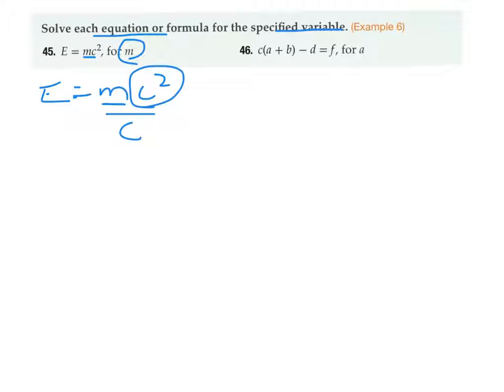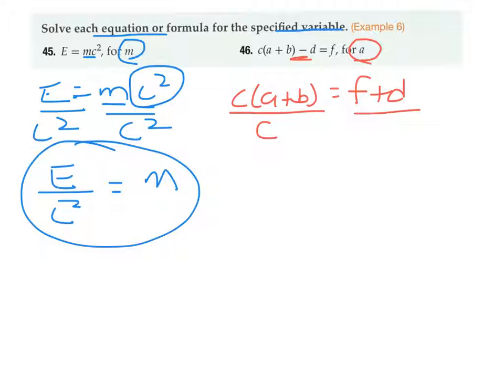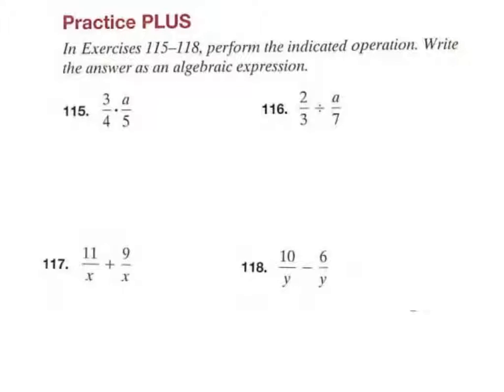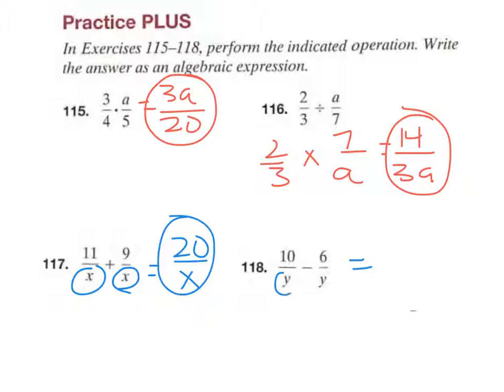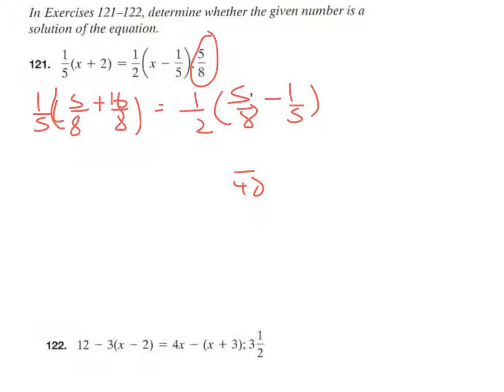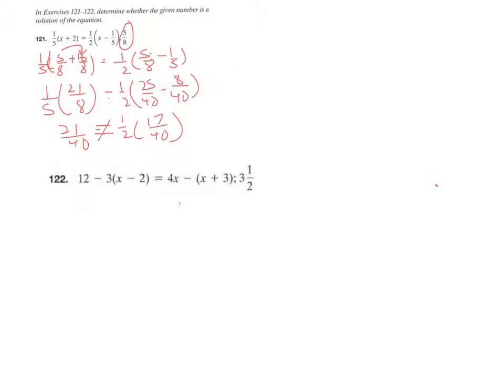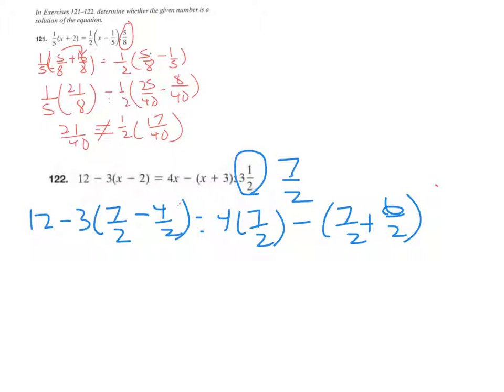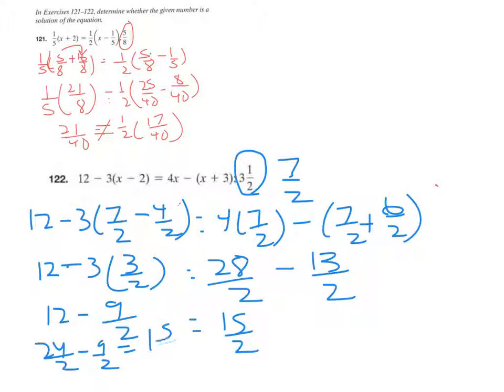1-2 video Notes